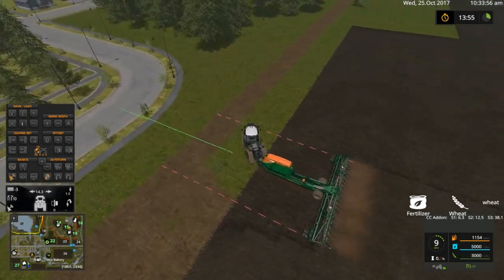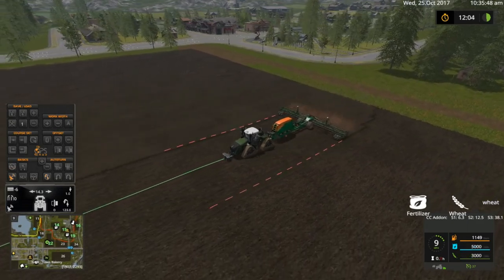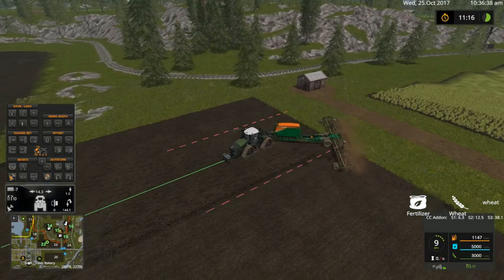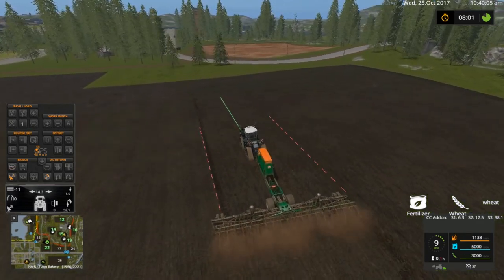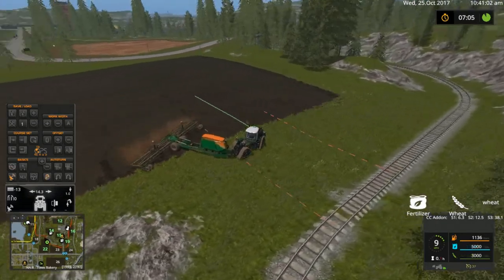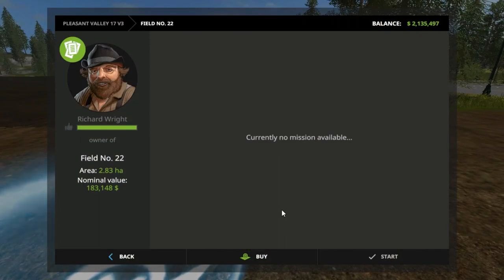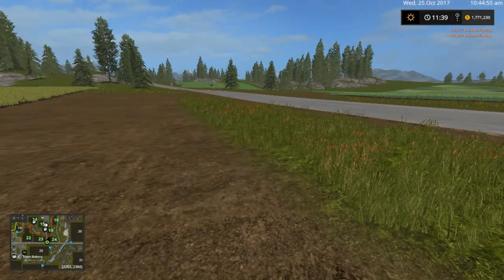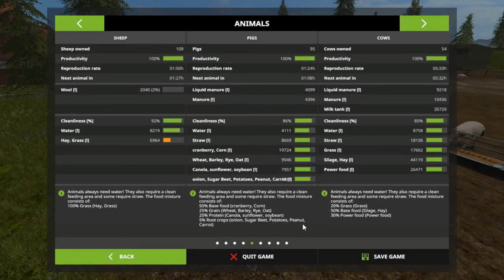Pleasant Valley 17 V3 P C Edition, Ep 6, With Mr Blue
Hey every one, Today on Pleasant Valley 17 V3, I help a local farm plant so wheat or least I thought I was planting wheat!! Then I feed the pigs and then I load up some logs!! Below are the ones I mention about in the video!!

Fan Mail:
Tommy Miller